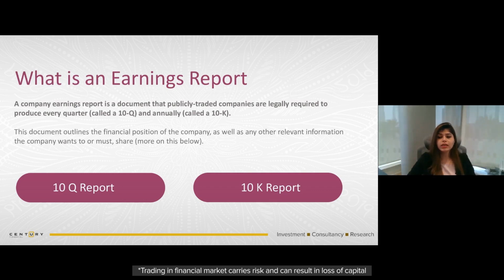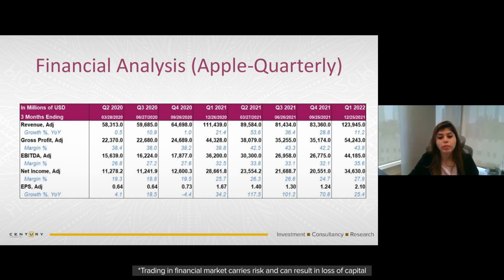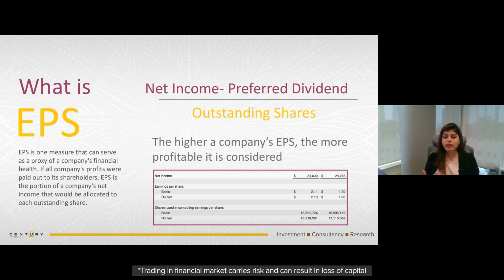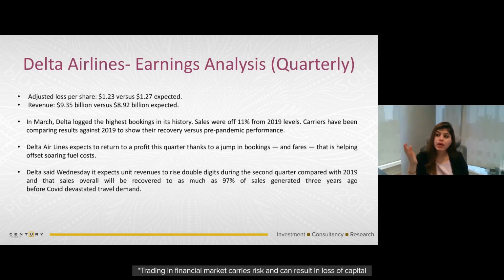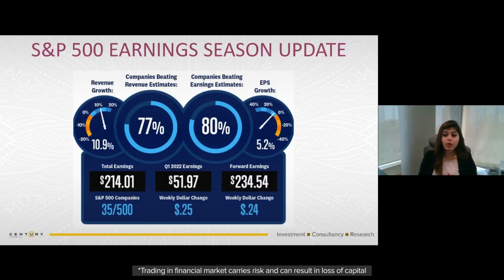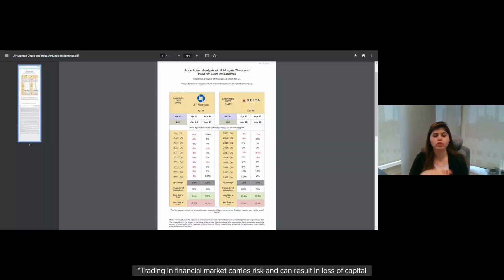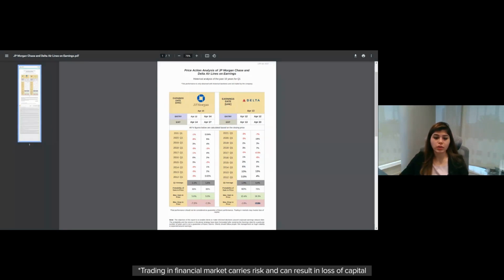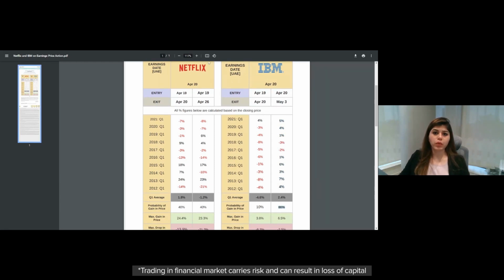How to Trade Earnings Announcements? | Century Financial [Webinar]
This webinar makes you aware with a smart strategy that might help you stay afloat through the trading turbulence and perhaps even take advantage of the volatility.